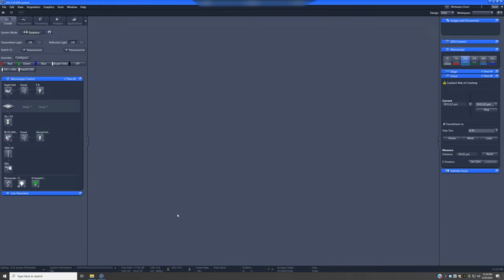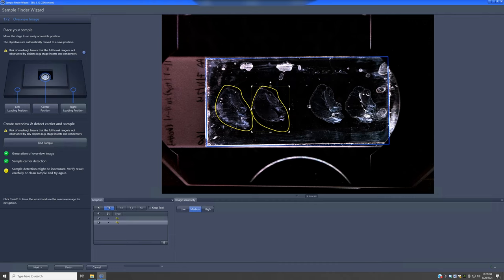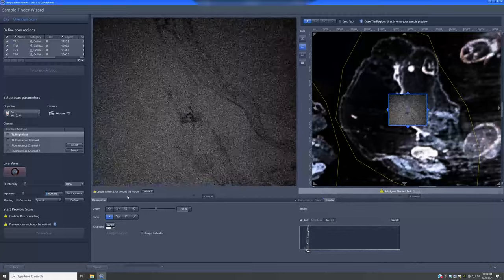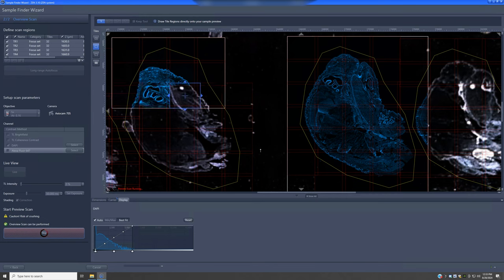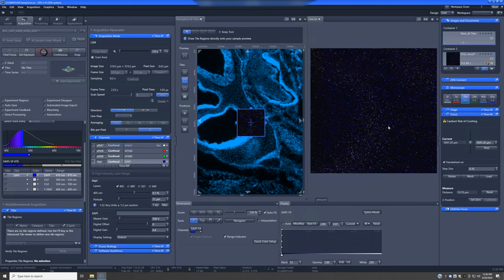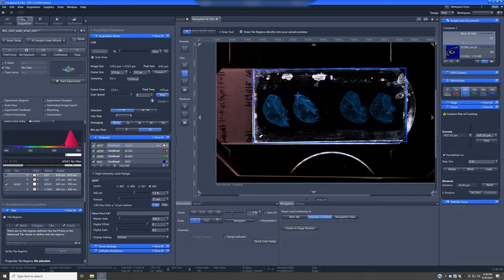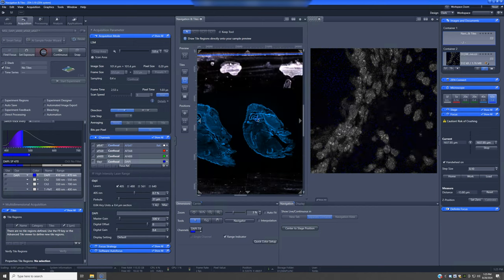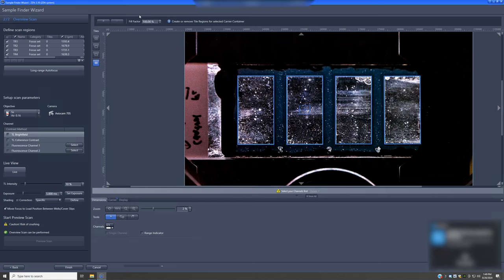6 AI Sample Finder